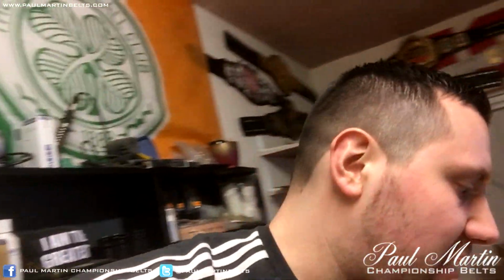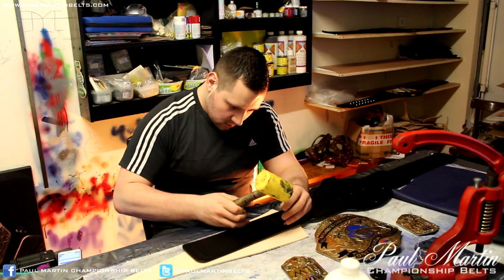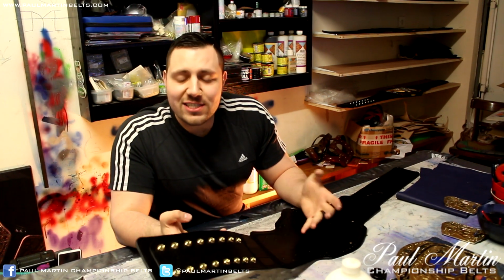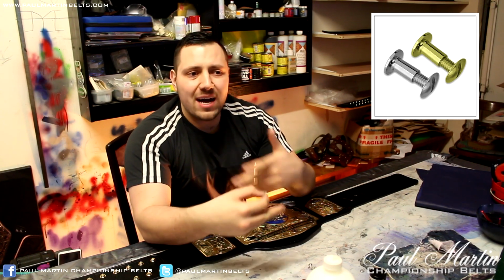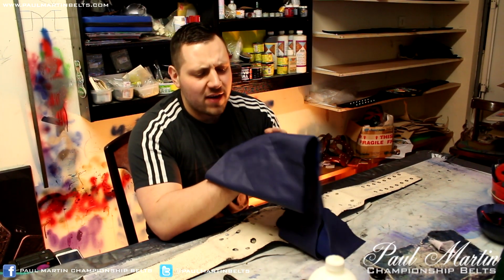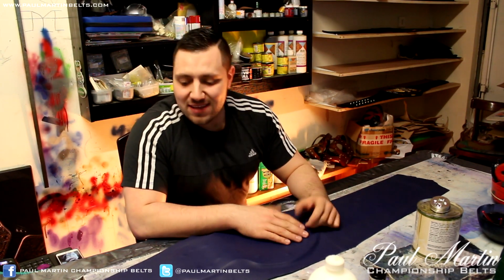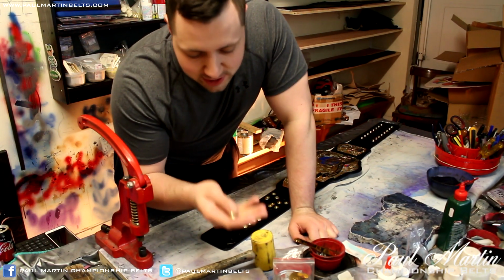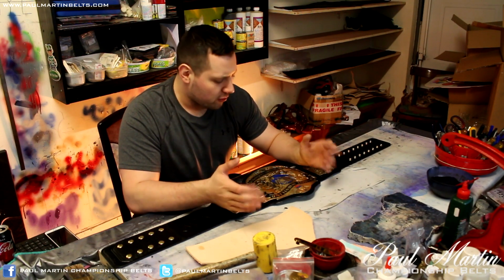Part 4: The Belt Assembly - No Limit Wrestling Belt Restoration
This is part 4 of my restoration of a Wildcat belts made NLW Heavyweight belt.

In this part I complete the belts restoration by adding the backing and snaps to the belt, as well as adding the edge coating to seal the backing.

PaulMartinBelts.com
Facebook.com/paulmartinbelts